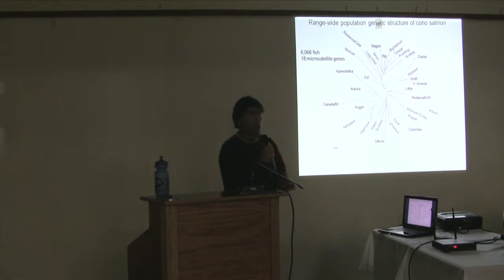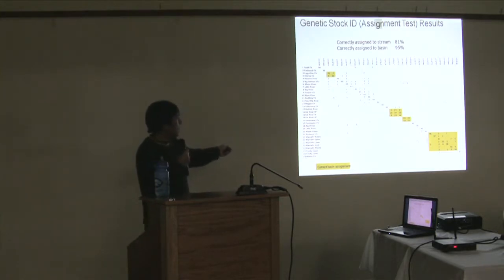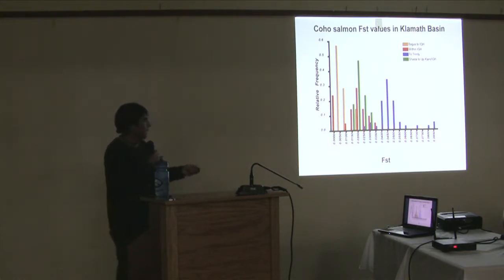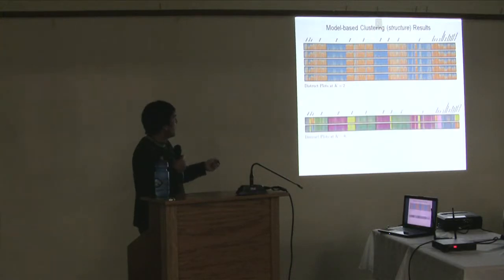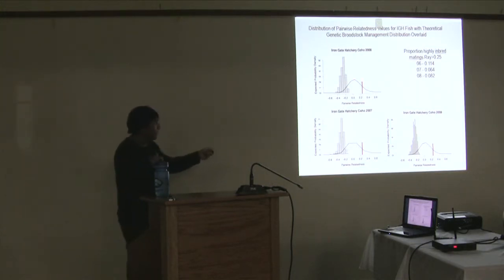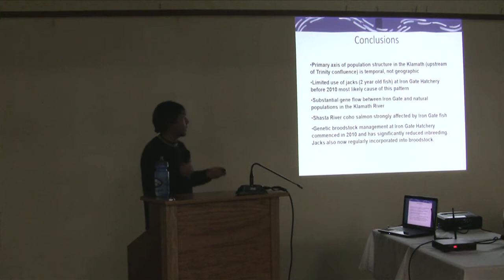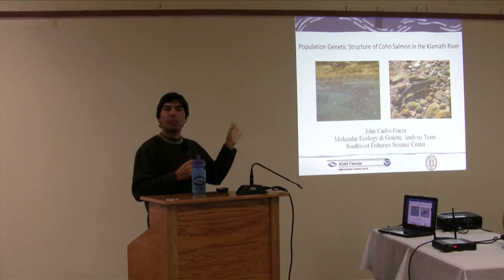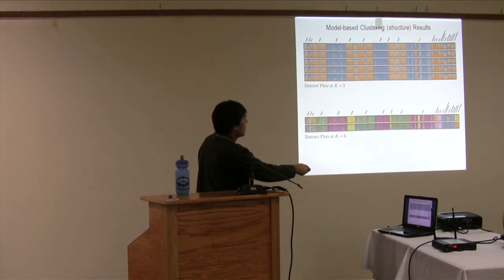Coho Salmon Workshop: Population Genetic Structure of Coho Salmon in the Klamath River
Presented by John Carlos Garza, NMFS